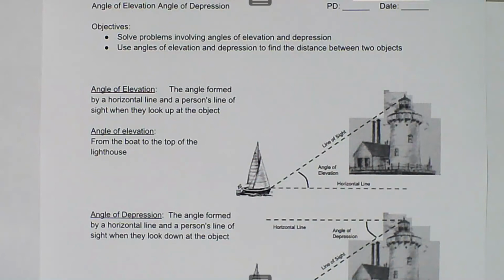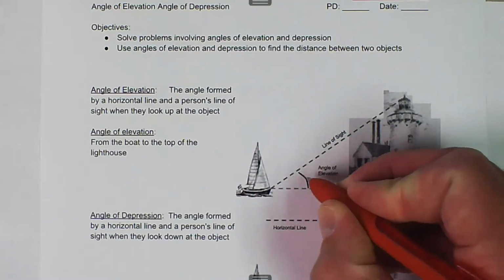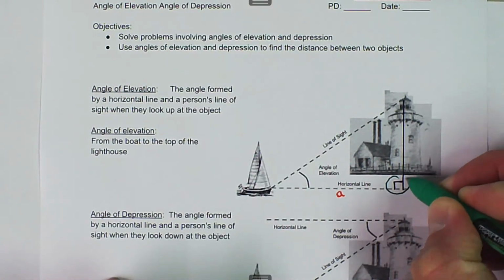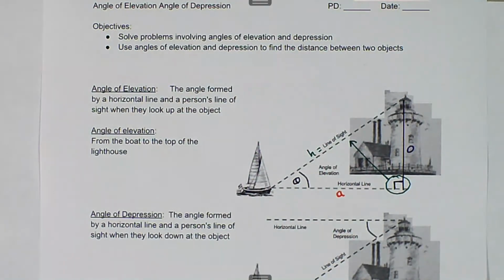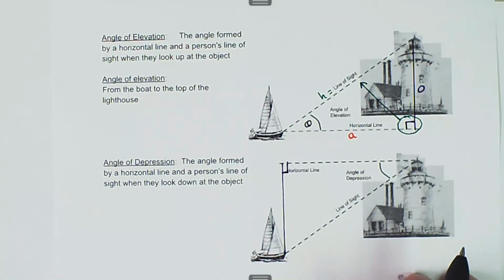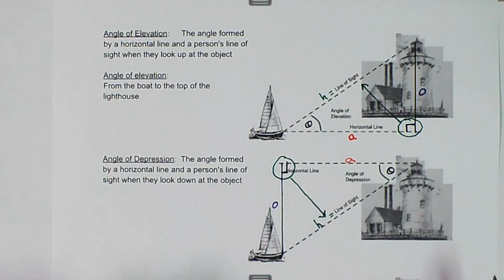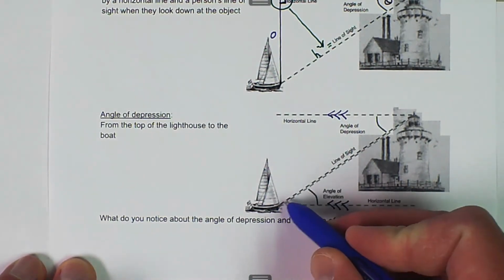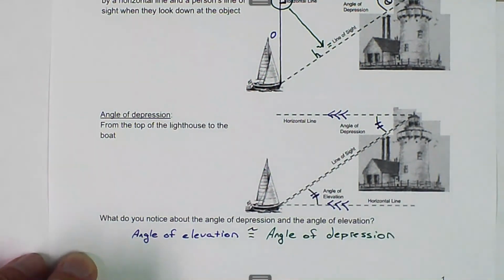G.09.05.VD.01.Angle of Elevation Angle of Depression